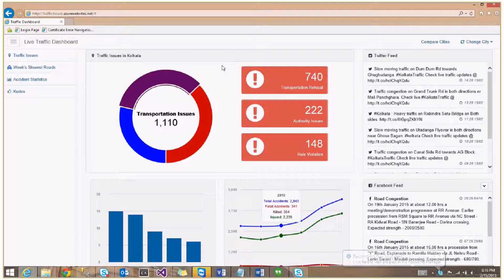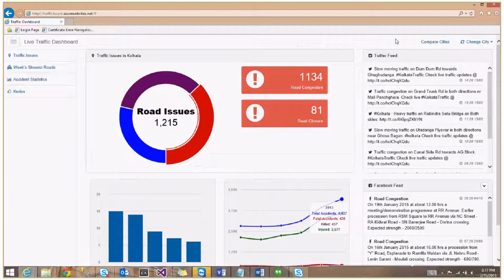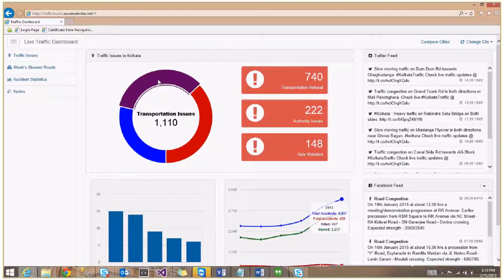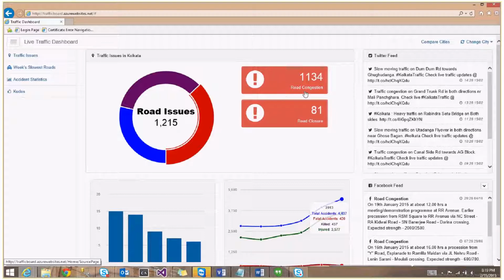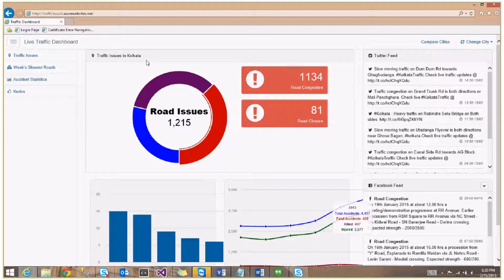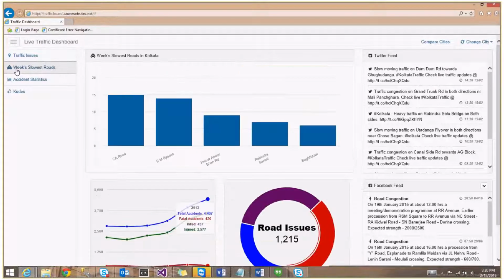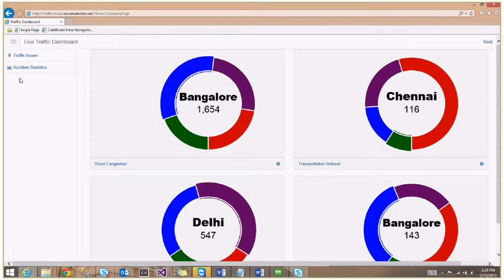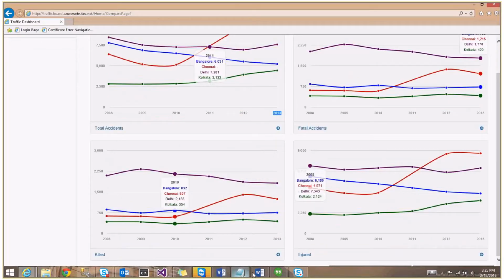Live Traffic Dashboard Demo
Live Traffic Dashboard for CoDS 2015 Data Challange